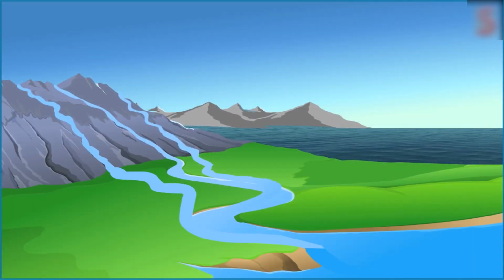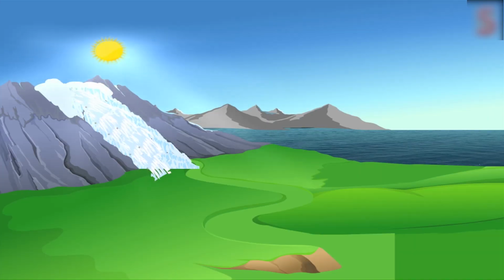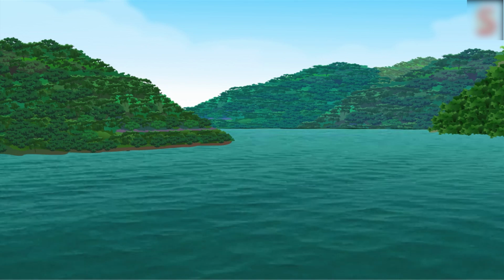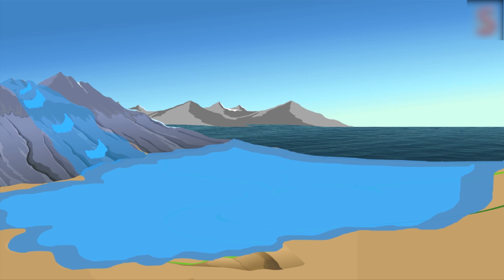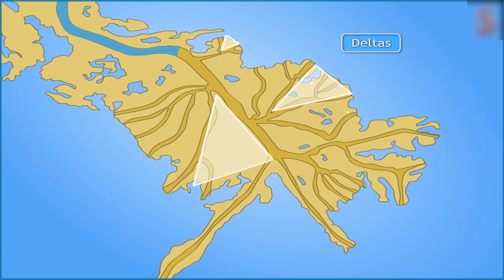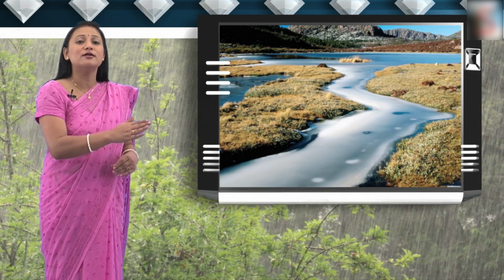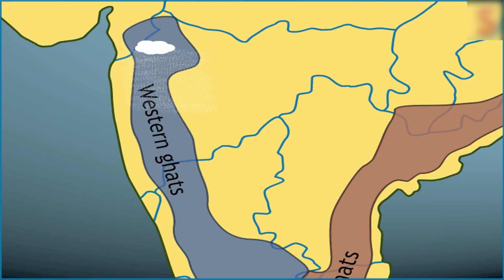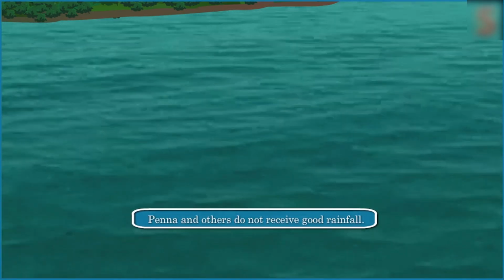Rains & Rivers Part 2 01